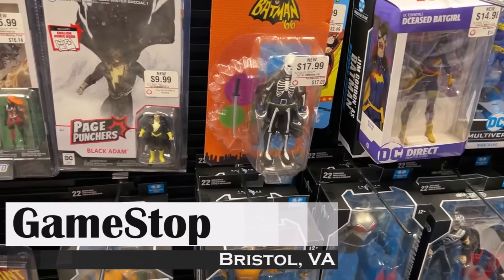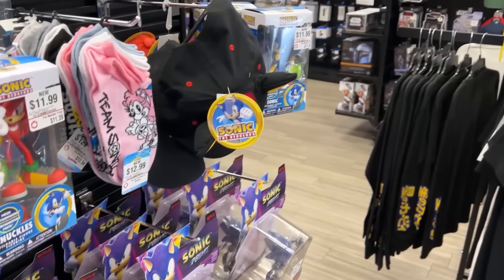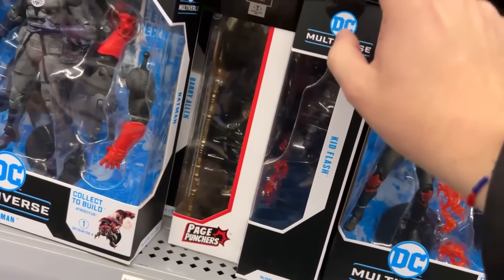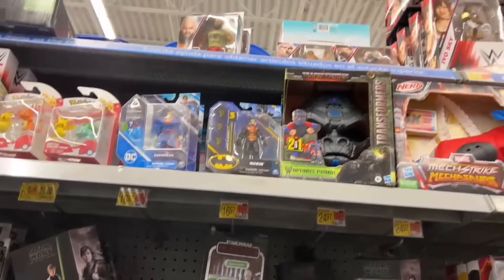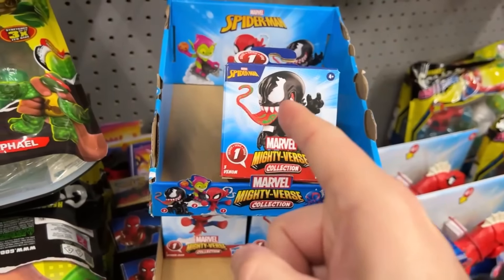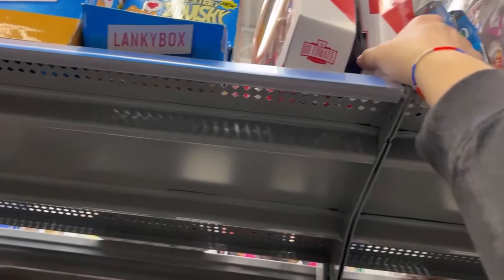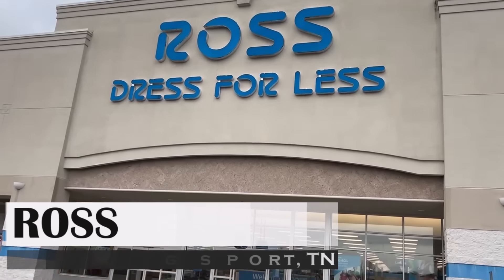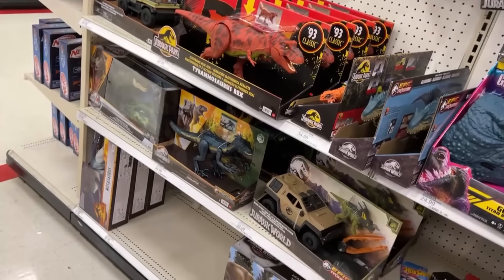Toy Hunt! GameStop, Walmart, Target, & Some ROSS Action! Awesome Finds!!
Weekend hunt time is upon us again! After some slow times, ROSS is finally back in this hunt! Plus all kinds of goodies at GameStop, Walmart, and Target! Check it out!